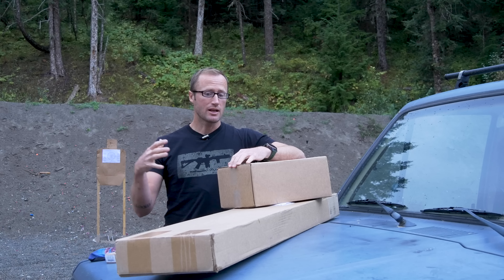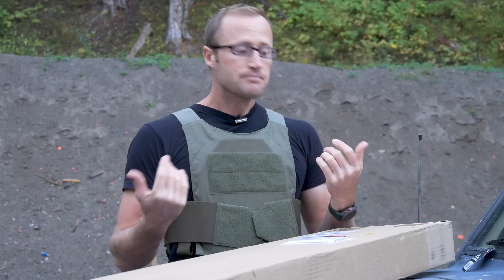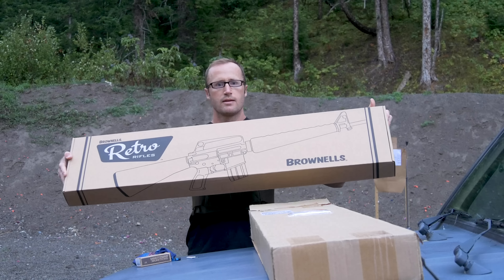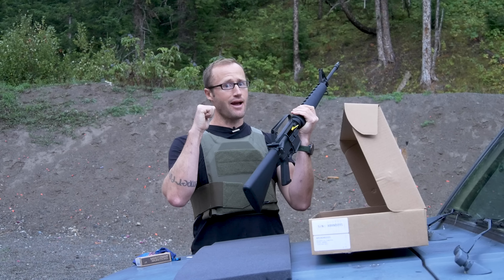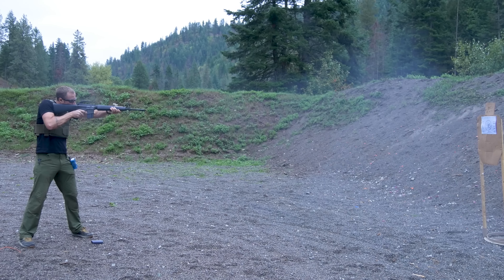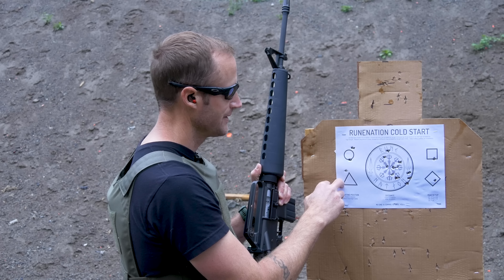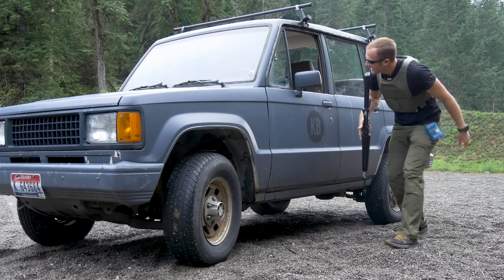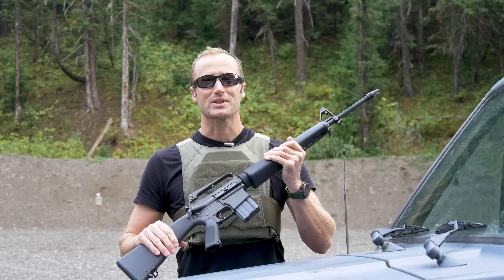Brownell's Retro M16E1 & Chase Tactical LVPC: 1st Look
I recently got in a Brownell's Retro Rifle, their M16E1 Clone.  This is the first time I got a chance to take it out to the range.  I will say, it is a lot of fun, complete with 20 round magazines!

I initially shot the Runenation Cold Start with it, right out of the box.  Didn't quite make the par time...  After that though, I got it zeroed with some Minuteman Munitions 55gr, had a little fun at 50 yards and then took it out to 200 yards on a B/C Reduced Steel Silhouette by TA Targets.  I'm looking forward to spending more time with this rifle.

Also new in is the Chase Tactical LVPC (Low-Visibility Plate Carrier) with lvl 4 standalone plates.  Some solid features and well thought out designs on it as well.

As I put in more time with both of them, I'll bring you full reviews.

*Loadout*